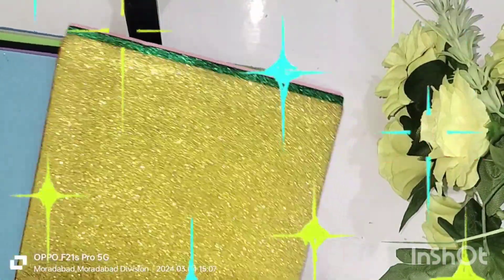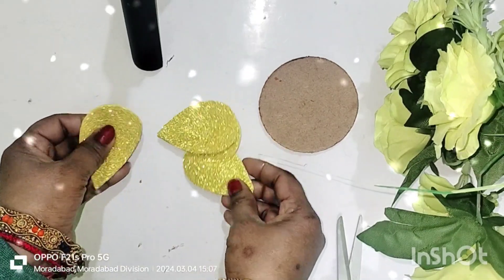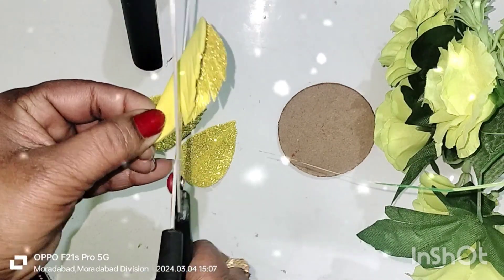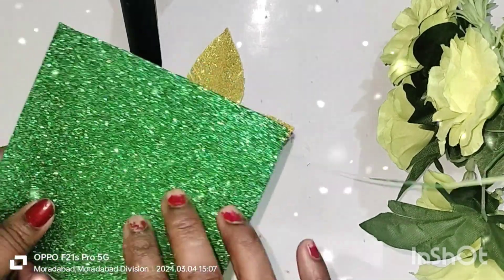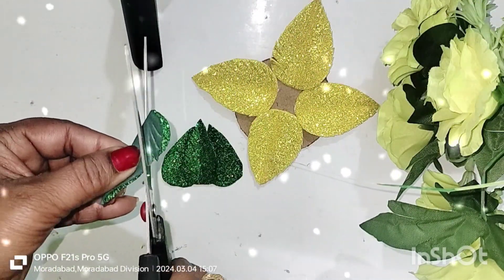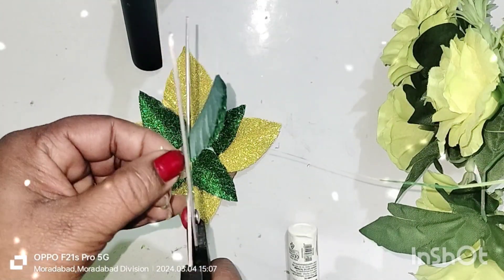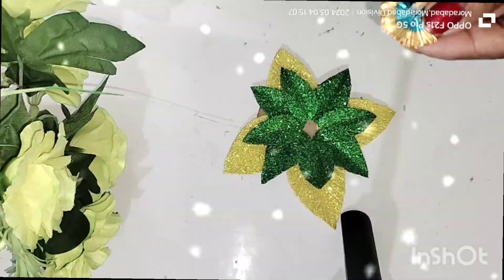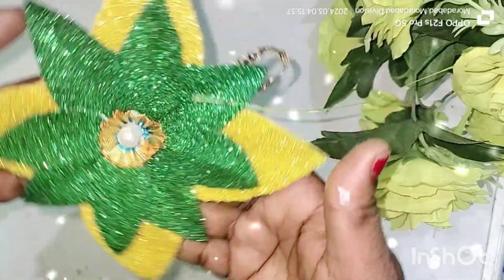How to make glitter sheet with flower ? how to make flower with glitter paper 🥰🥰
foam flowers
foam sheet flowers
glitter foam sheet craft ideas
How to make small flowers with glitter paper
how to make foam flowers
foam flowers tutorial
#diy foam flowers
goma eva
glitter foam flowers
flores de goma evafoam sheet craft ideas flowers
manualidades con goma eva
foamy
foam sheet crafts
glitter foam sheet crafts
украшения из фоамирана